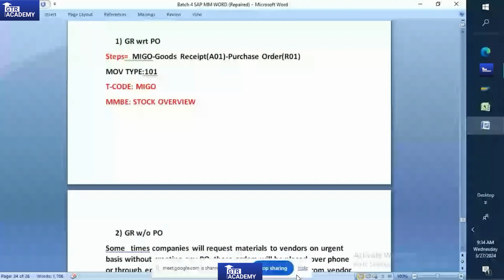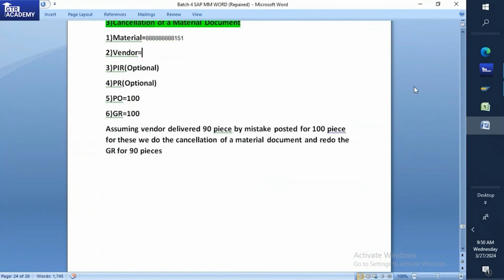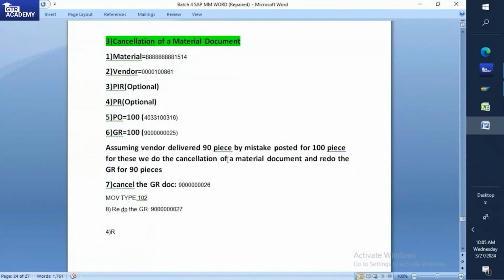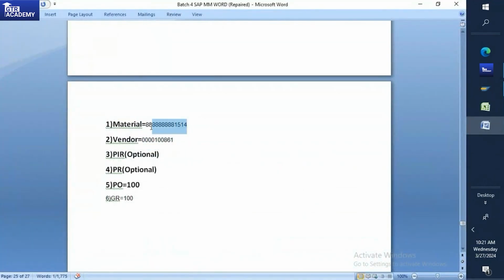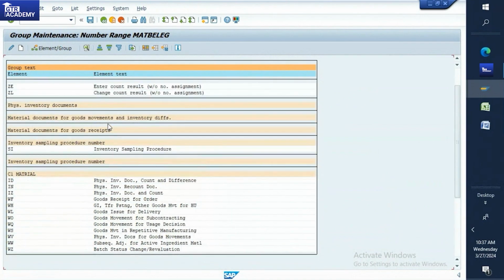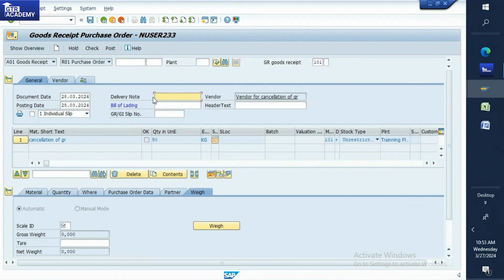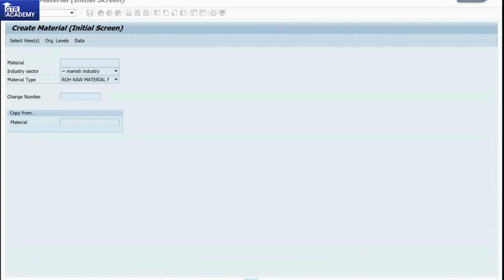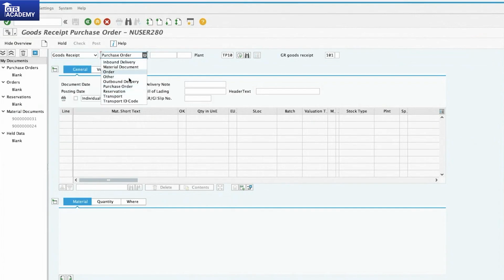Session 24 GR Configuration